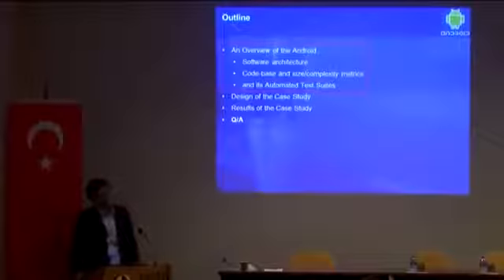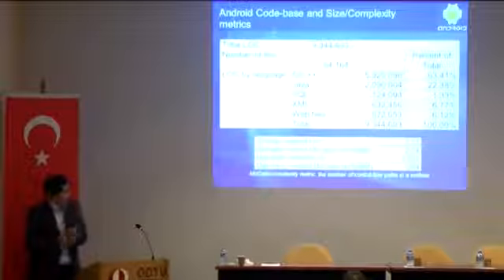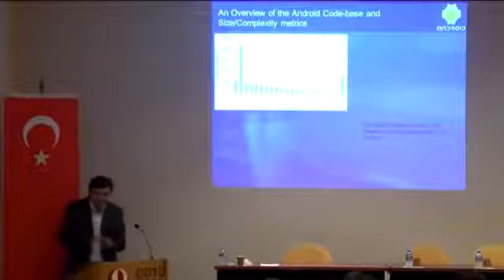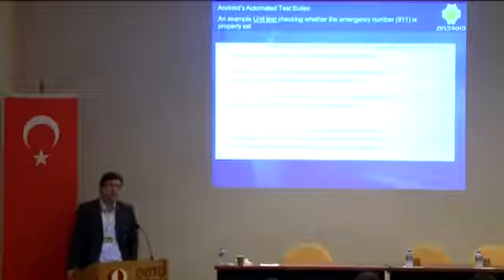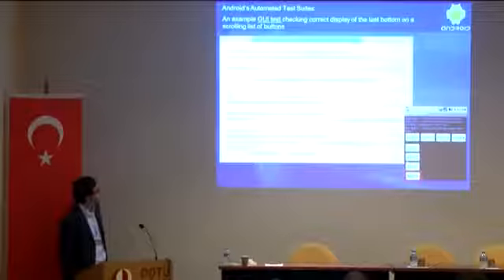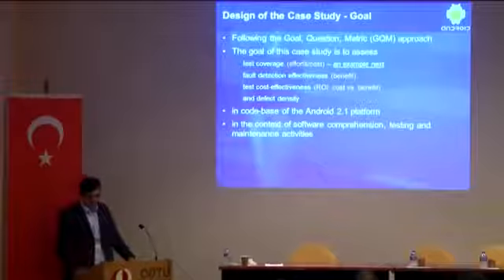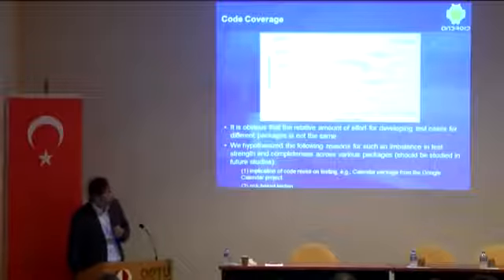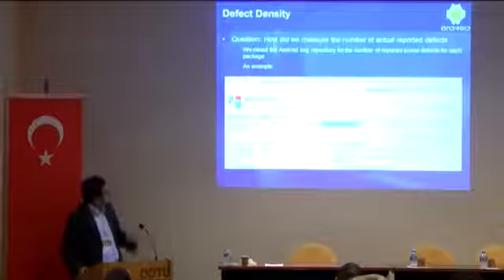An overview of automated test suites and defect density in Android - By Dr. Vahid Garousi, June 2013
Speaker: Dr. Vahid Garousi
Event: Android Developer Days
June 14-15, 2013
Ankara, Turkey